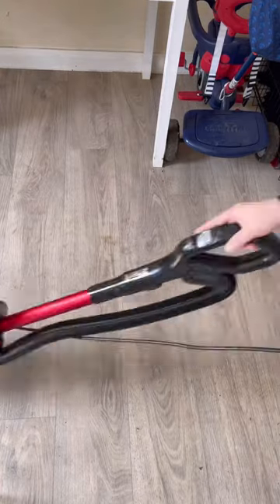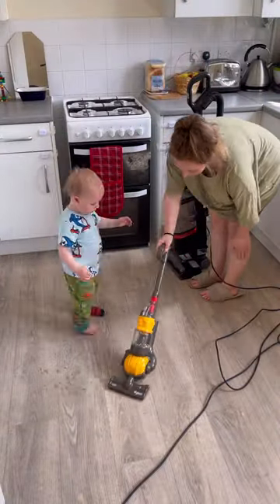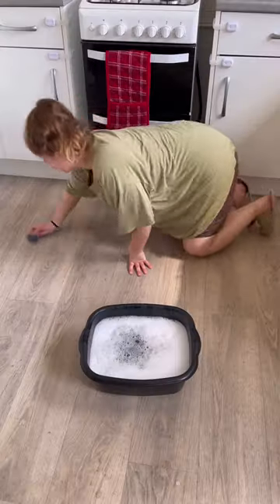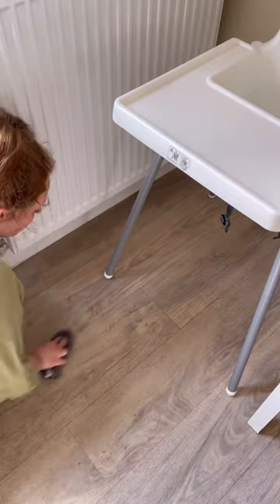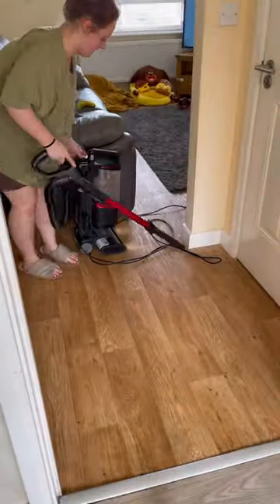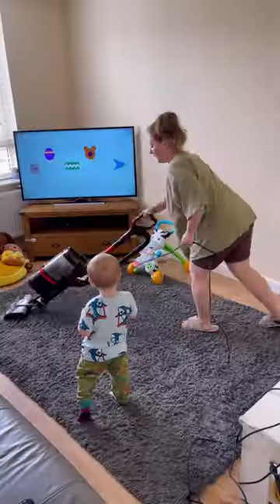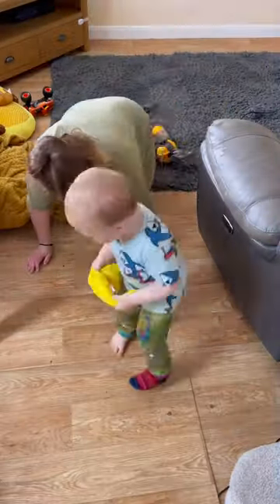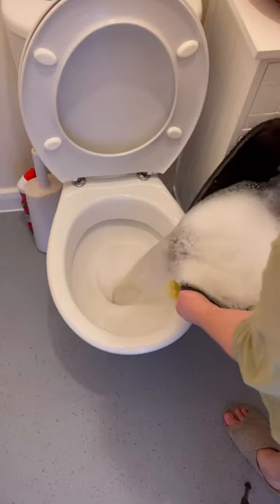Cleaning the floors 🧹🧽